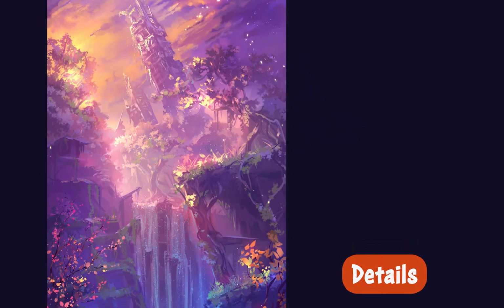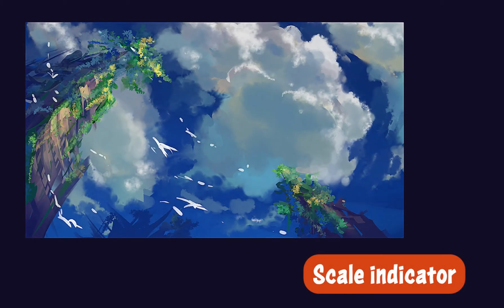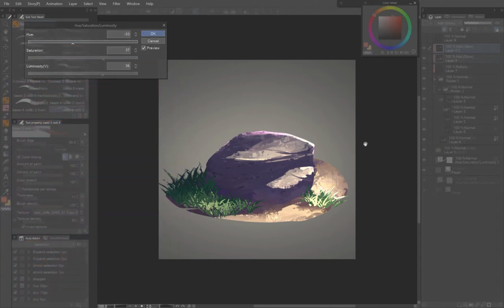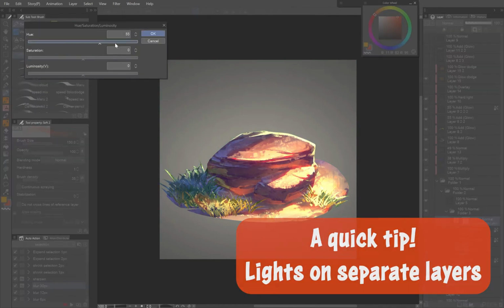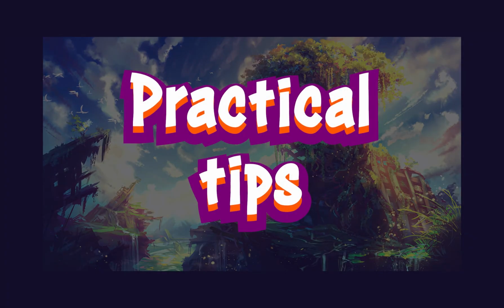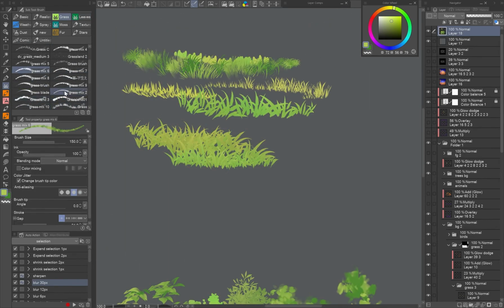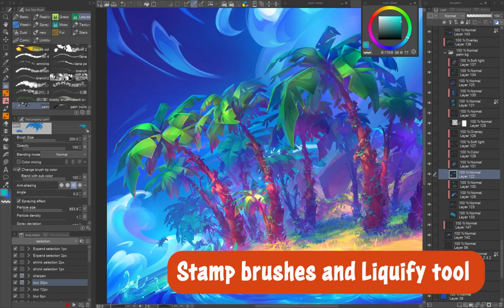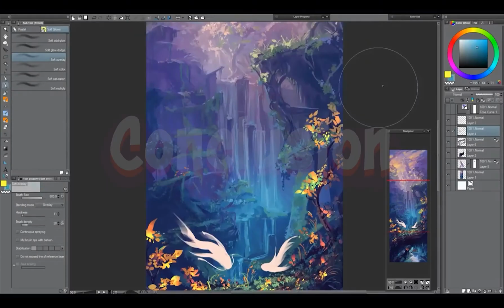How to PAINT Breathtaking NATURAL SCENERIES (Beginner-friendly) in Clip Studio Paint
A tutorial on how to easily paint epic and breathtaking natural sceneries for beginners and advanced alike, with the use of various composition and atmosphere tips and Clip Studio Paint features and brushes.

00:00 Intro
00:17 BASIC GUIDELINES: Planes
00:42 Atmospheric perspective
02:04 Composition
03:11 Light
03:28 QUICK TIP! - Light rays guides
05:06 QUICK TIP! Lights on separate layers
06:05 PRACTICAL TIPS
06:21 Textured brushes – ground and rocks
06:56 Foliage and grass brushes
07:40 Ribbon brushes – tree branches and trunks
08:11 Stamp brushes and Liquify tool
08:45 Finishing
09:12 Conclusion

The video contains synthesized voiceover and subtitles, so you can watch it on silent mode with subs on.